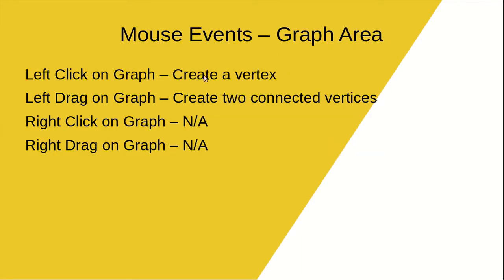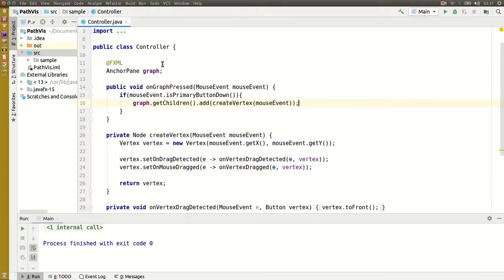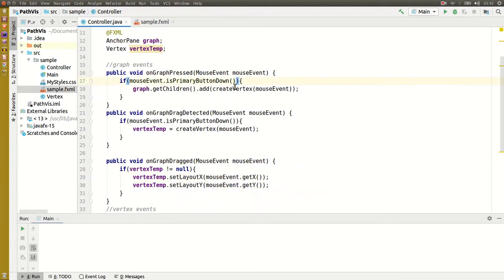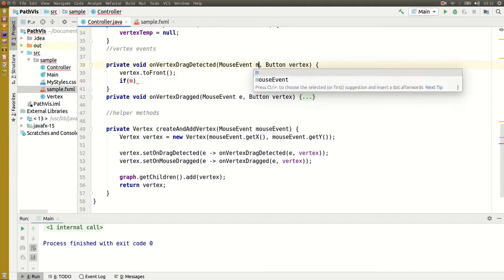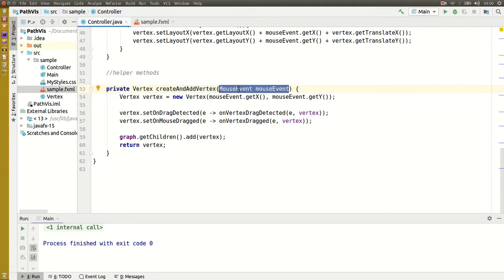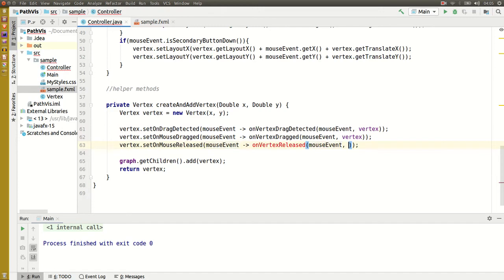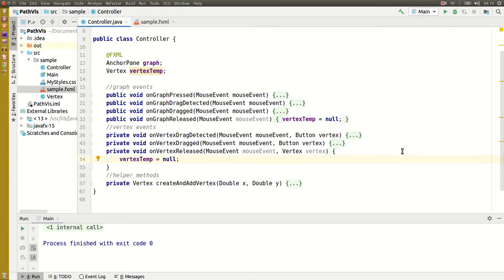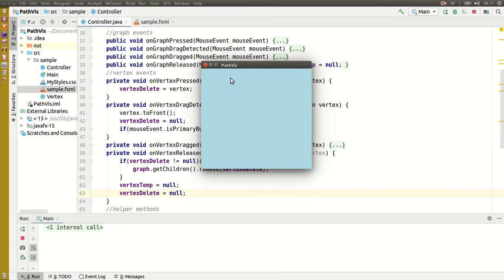Pathfinding Visualizer - Tutorial 3 - JavaFX Mouse Events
Let's build a pathfinding visualizer using javafx. This is a fun and interesting programming project to work on. The visualiser presents the user with a visualiser and pseudocode for the A star algorithm, breadth first search algorithm, depth first search algorithm and uniform algorithm. This will make a good software project for a portfolio as recruiters often ask coding interview questions about pathfinding.

In tutorial 3, we are adding the mouse events which allow us to place and arrange vertices.